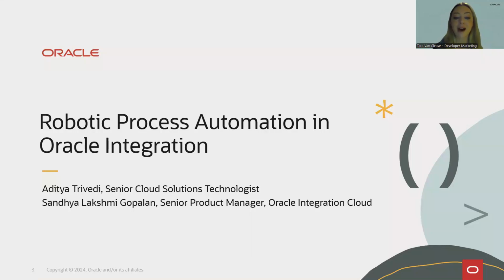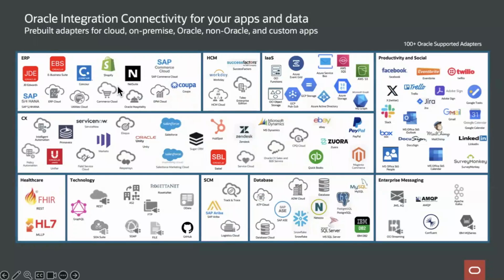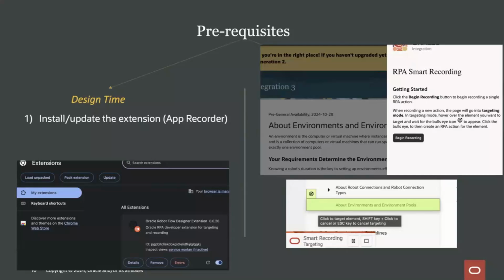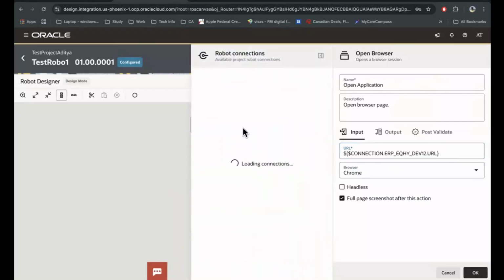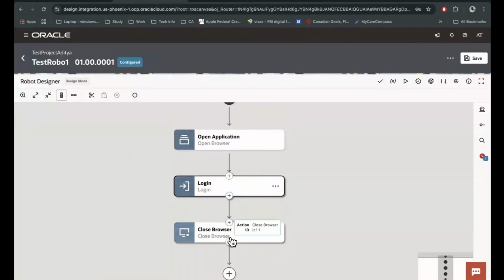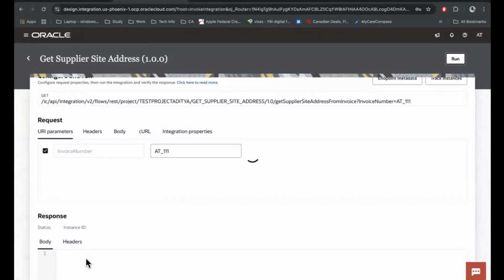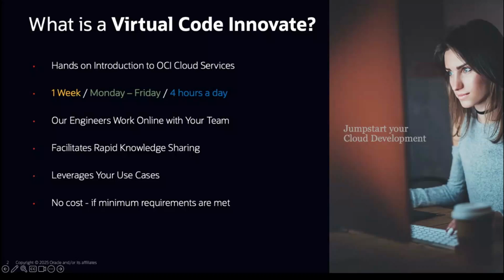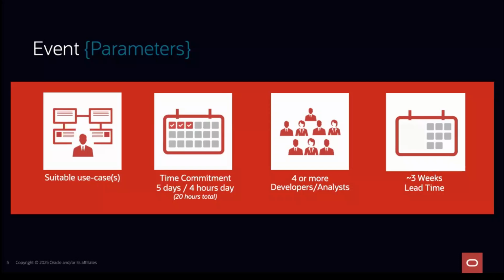Robotic Process Automation in Oracle Integration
Oracle Integration is a comprehensive business automation platform that streamlines business processes within your organization. Many of these processes may include repetitive tasks requiring UI-based interactions or API-based invocations of business applications. With Oracle Integration, both types of tasks can be automated seamlessly on a single platform.

Join us for an engaging introductory webinar to explore how Robotic Process Automation (RPA) in Oracle Integration can help you automate manual, repetitive tasks. Designed for IT professionals, developers, and business leaders, this session will offer actionable insights into enhancing productivity, reducing manual workloads, and optimizing workflows across various industries. You’ll also learn how to set up and develop RPA flows within Oracle Integration Cloud (OIC).

Resources:
LiveLab: This provides a step-by-step tutorial of how to put the demo Robot together. This is the scenario that was demonstrated today.
Oracle AI Solutions Hub: oracle.ai